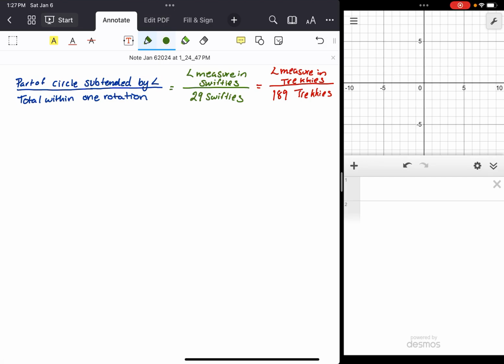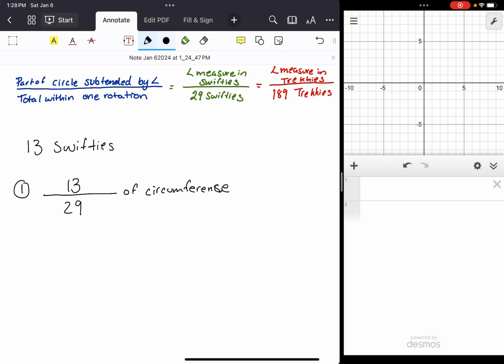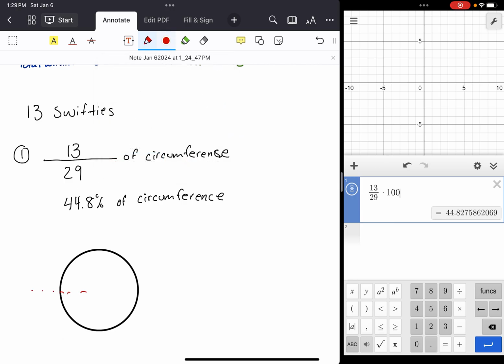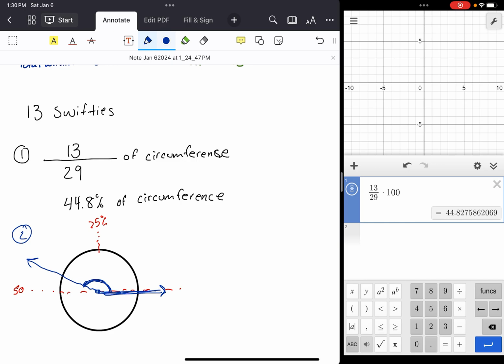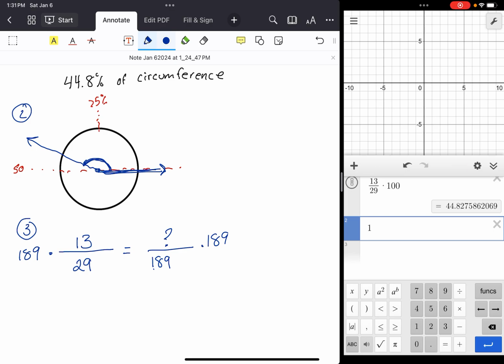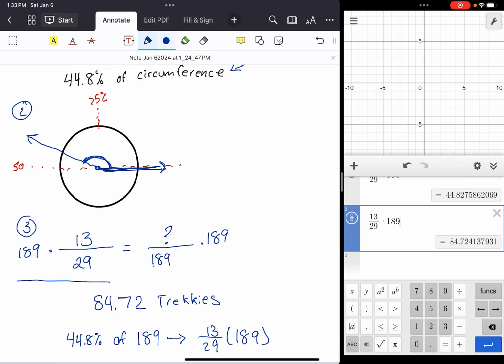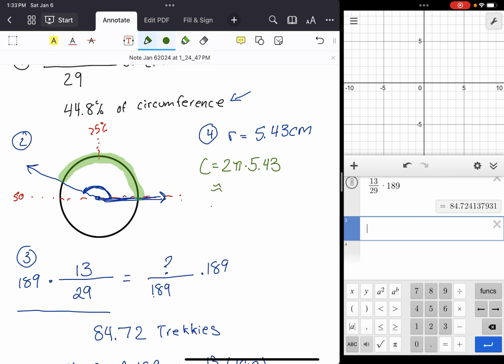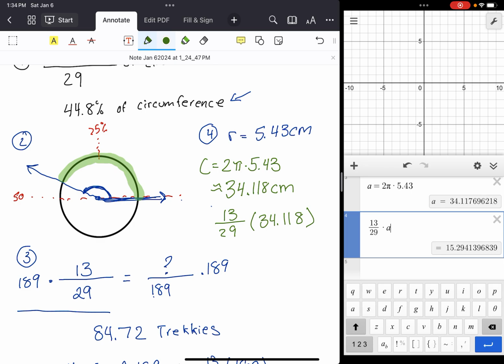187 M4 Desmos Practice 1